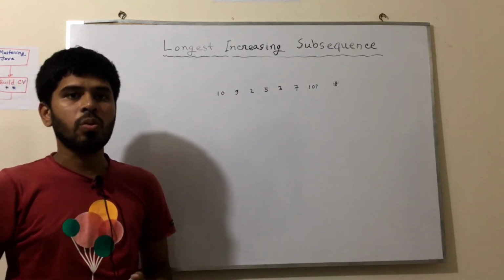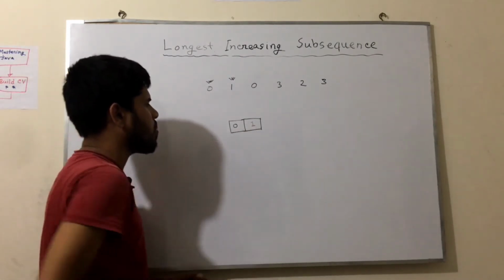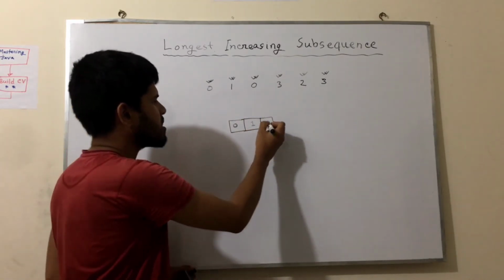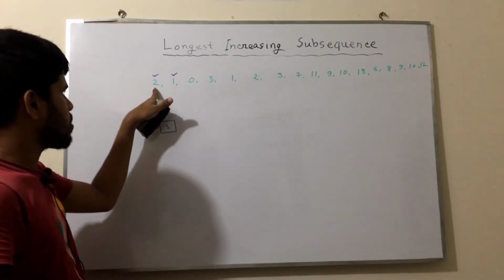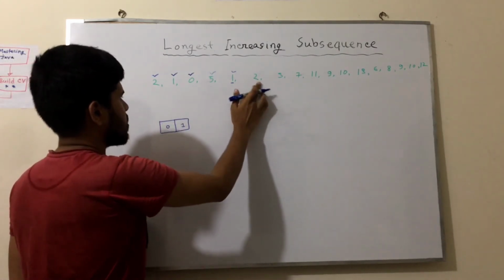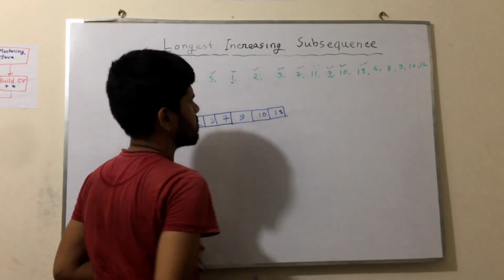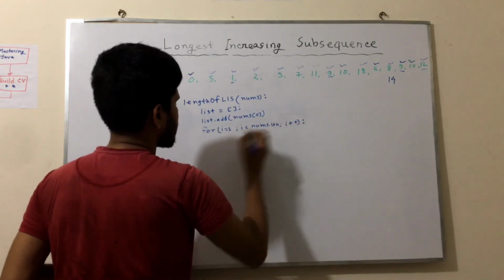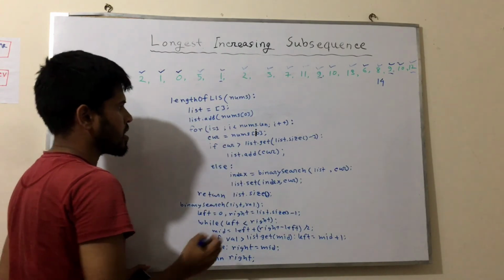Longest Increasing Subsequence - nlogn - Binary Search [LeetCode 300]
Problem: Given an integer array nums, return the length of the longest strictly increasing subsequence.
A subsequence is a sequence that can be derived from an array by deleting some or no elements without changing the order of the remaining elements. For example, [3,6,2,7] is a subsequence of the array [0,3,1,6,2,2,7].